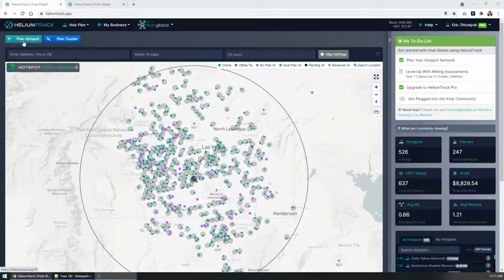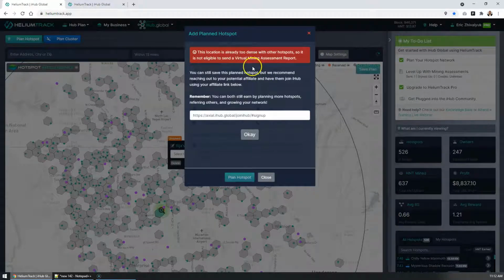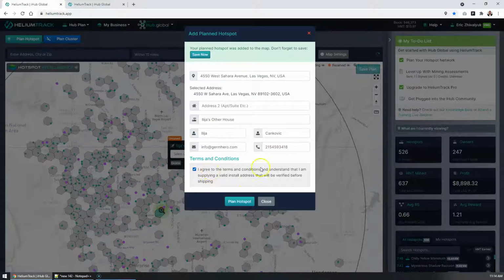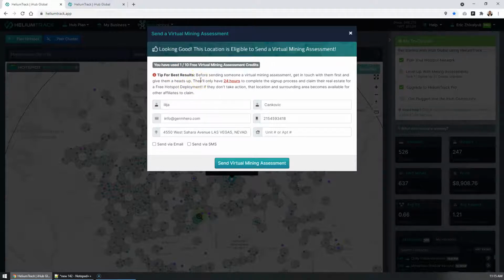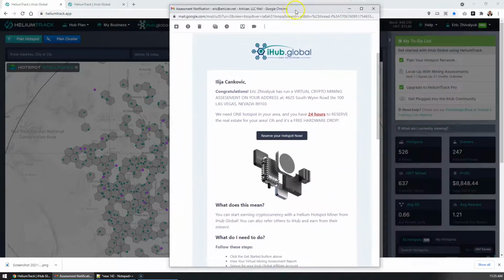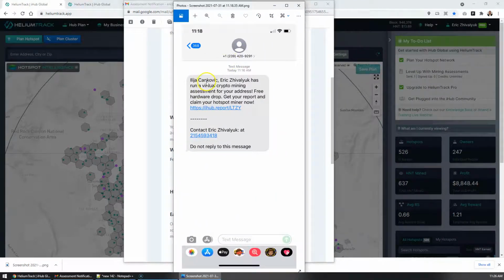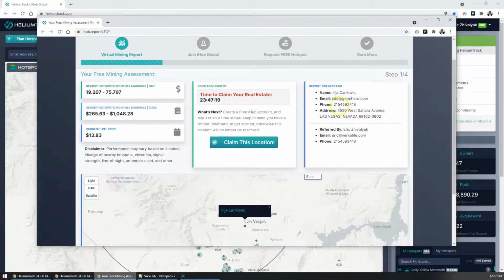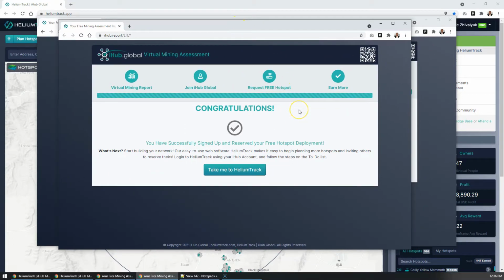Step-By-Step Guide (How To Reserve Your Hotspot Venue!)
1. How To Reserve Your Hotspot Venue.
2. How To Do Your Mining Assessments.